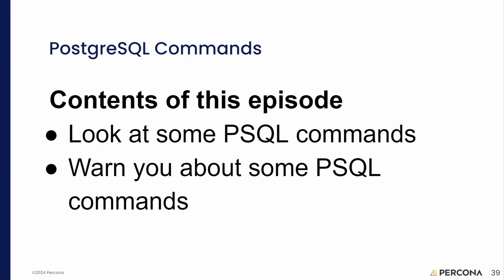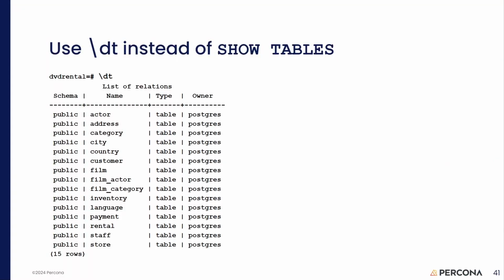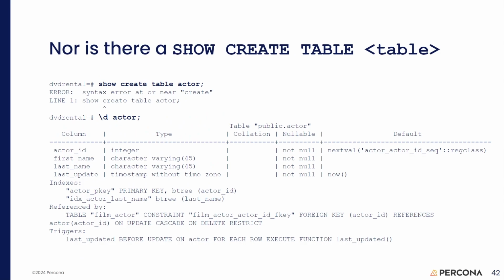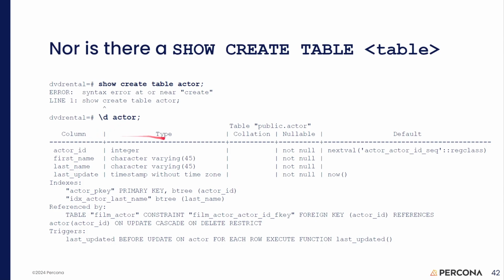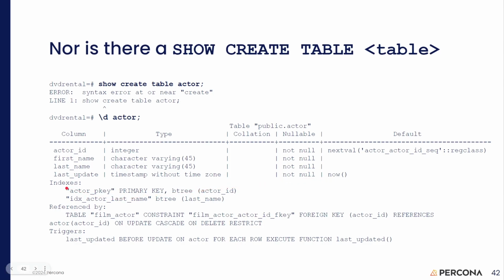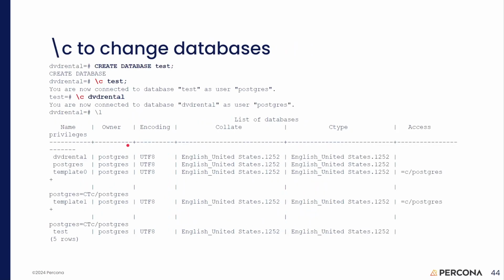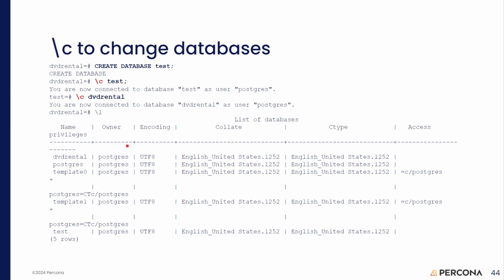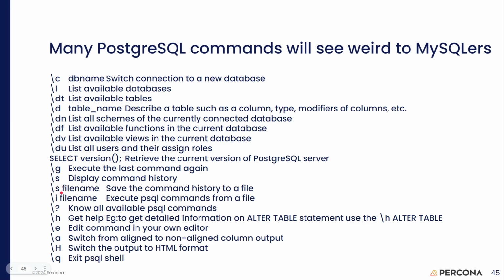Episode 5 - PostgreSQL Commands - PostgreSQL for MySQL DBAs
Take the full course and pass the quiz in our Google class to get a certificate.

Just open Google Classroom and click "Join class", enter the code of the class "ziqq3er". You'll need a gmail.com account.

While SQL is SQL, the ‘supporting’ commands can be very different.

We cover the \d commands, changing databases, and provide a cheat sheet pf common commands.